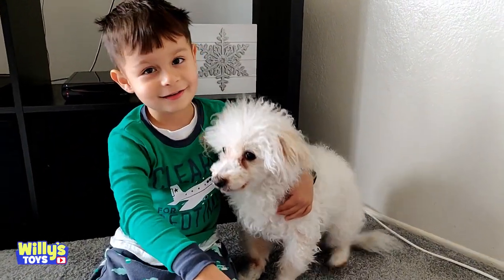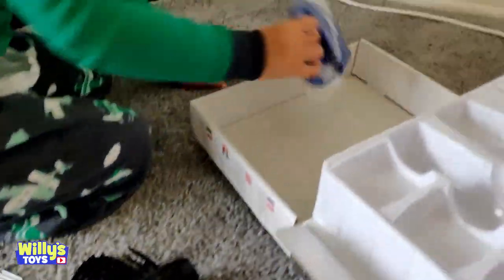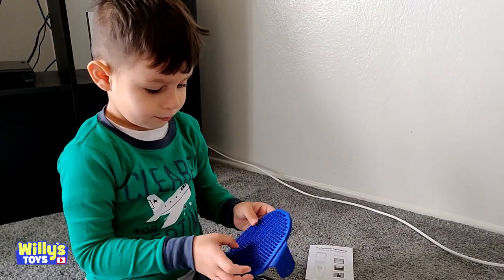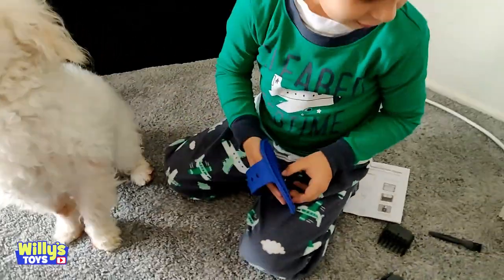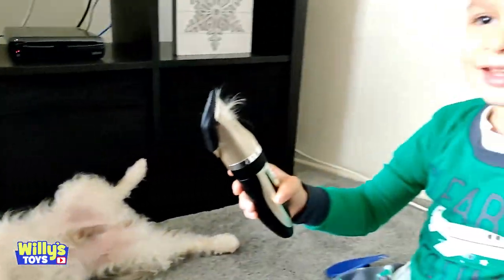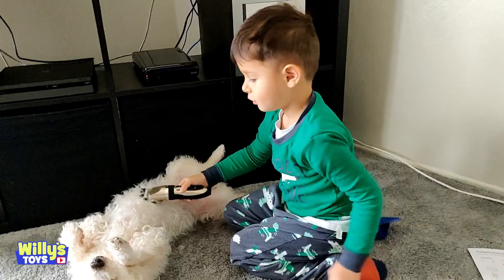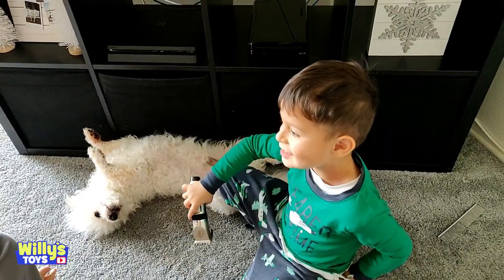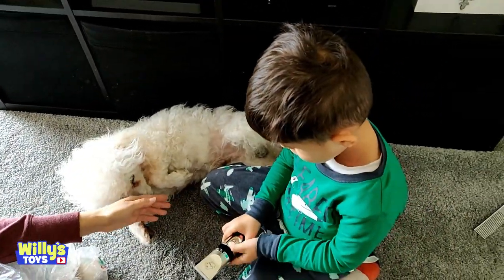Becko Cordless Low Noise Pet Hair Clippers, for Dog Cat Animals Grooming Hair Trimming REVIEW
Willy reviews the Becko Cordless Low Noise Pet Hair Clippers, for Dog Cat Animals Grooming Hair Trimming. We try it out on our dog Bombon and cat Maze.

DURABLE BLADE: The high-quality titanium blade ensures smooth cutting performance without getting stuck. You can conveniently detach the blade by setting the collar to 2mm and pushing it down, and then clean it with the bonus brush. Remember to lubricate the blade when it has been used for a long time. This product is applicable for trimming hair for small pets such as dogs, cats and rabbits.

4 GUIDE COMBS: You can choose from the 4 combs designed for different hair lengths and attach it to the blade. There are also 5 grades to fine tune from 0.8mm to 2mm, which would definitely help to beautifully shape your pets.

CORDLESS DESIGN: The cordless design grants this product easy portability and allows you to cut your pet’s hair anywhere you like, like in the garden or at the roadside. If your sweetheart takes no interest in hairdos, you can also cut its hair when it is sound asleep in a corner, regardless of the limitations set by the location of the plugs.

SUPER QUIET: The precision motor operating with low decibels would produce no such noise that is big enough to scare your pet. Two rechargeable detachable batteries ensure non-stop trims for more than one pet without a pause for battery charging.

SUGGESTIONS: For those pets with long hair, it is advisable to cut a little shorter first with scissors before using the clipper. Besides the electric clipper and its accessories, 1 pc hair scissors, 2 pc precision stainless combs and 1 pc bathing brush are attached for full service of hairdressing, making you the most trusted and professional hairdresser of your beloved pet.